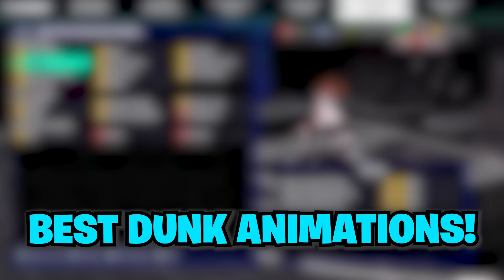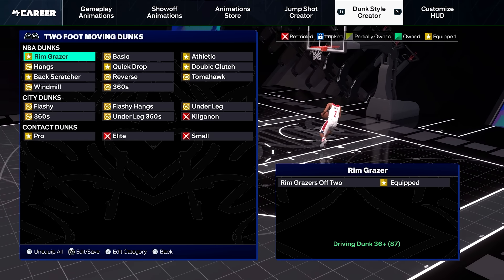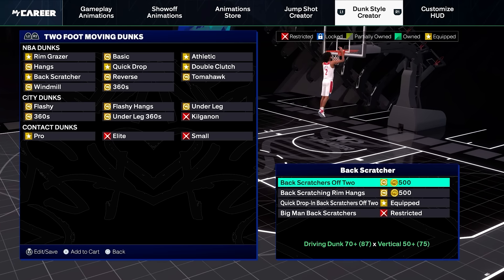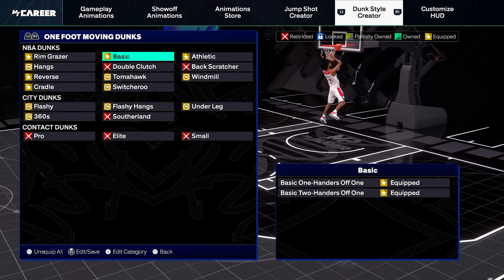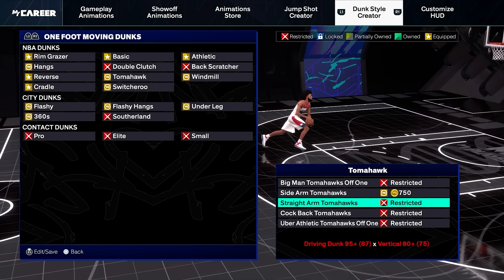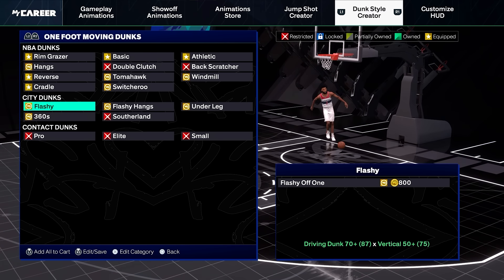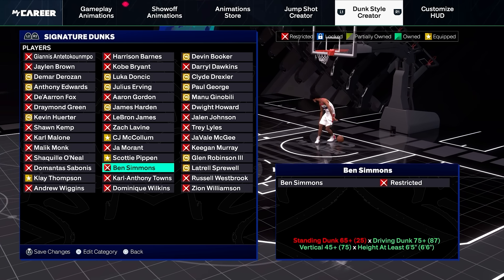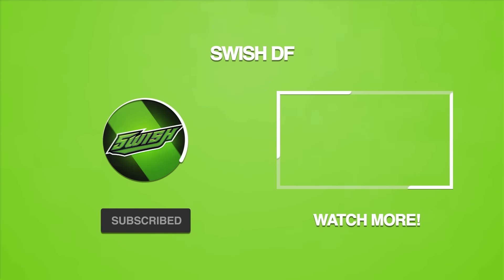Best Dunk Animations in NBA 2K25! (UNBLOCKABLE!)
Today I'll be giving you the best dunk animations in NBA 2K25! These animations are almost unblockable, and give you the best chance to dunk right over defenders when finishing at the rim!